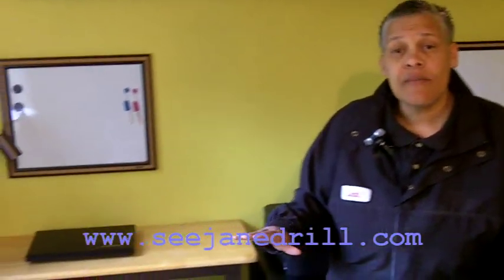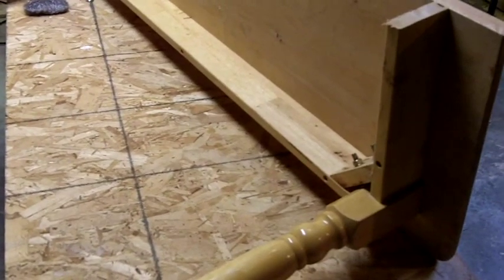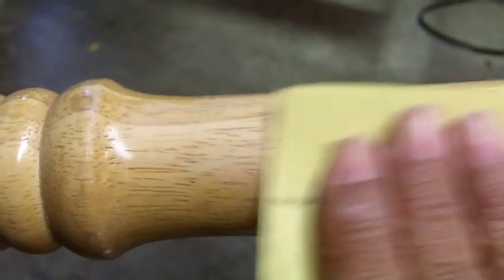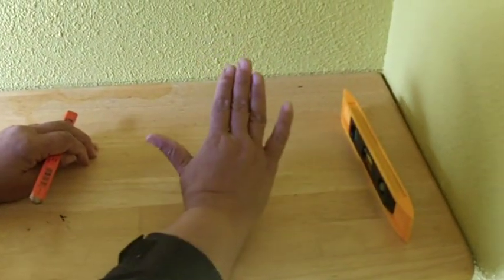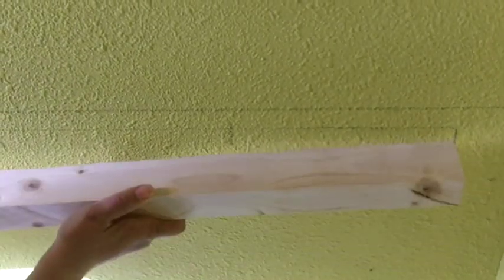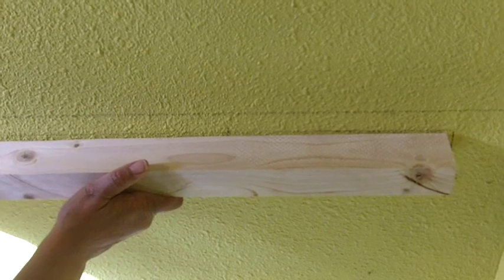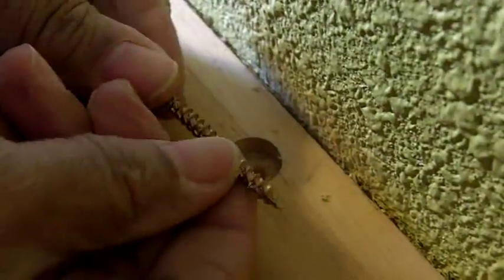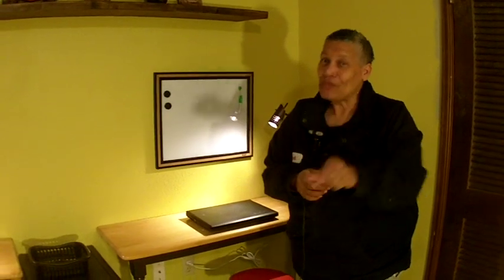How to Make an Incredible Almost Free Laptop Desk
Leah from See Jane Drill show you how to create two laptop desks out of one old wood table.  Cut the table down the middle, and voila, you have two laptop desks that you can attach to the wall, creating a great home office in any space, even if your space is very small.